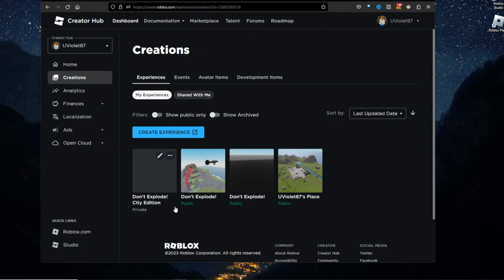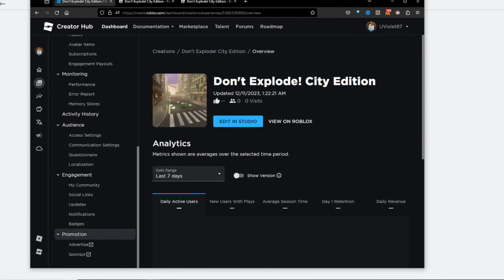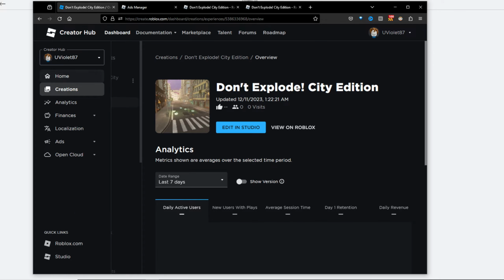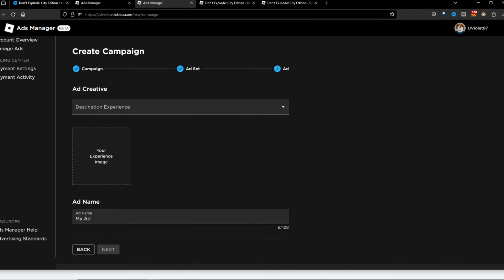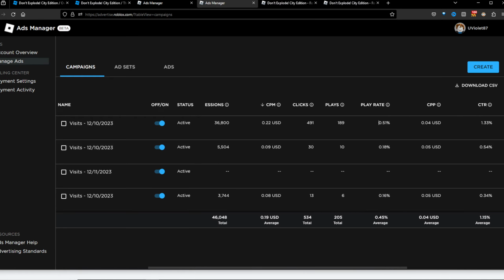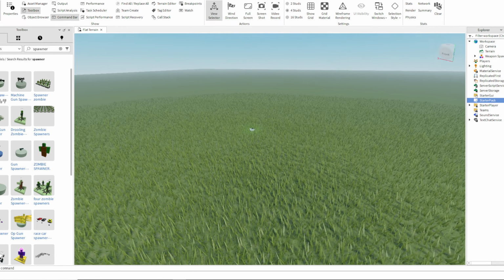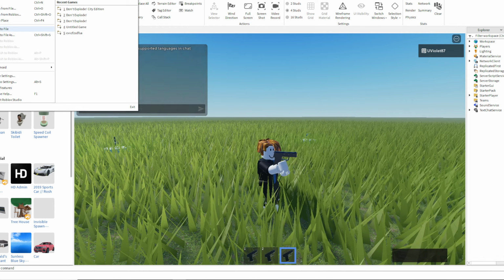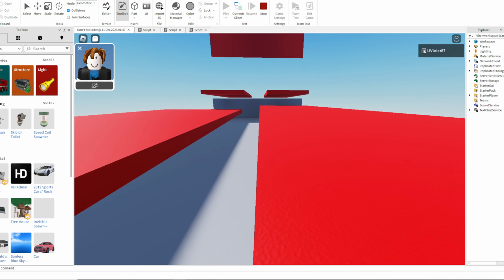How to start creating on Roblox